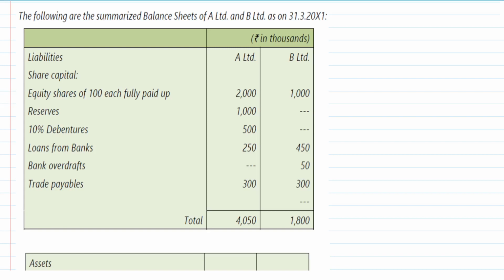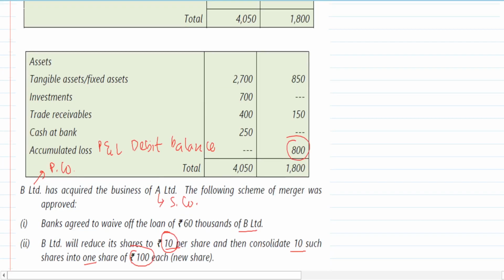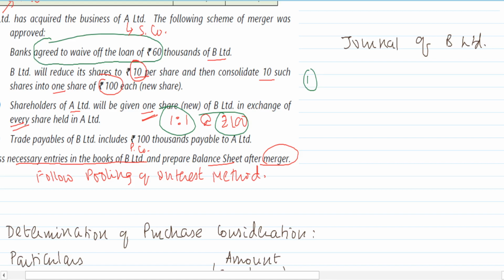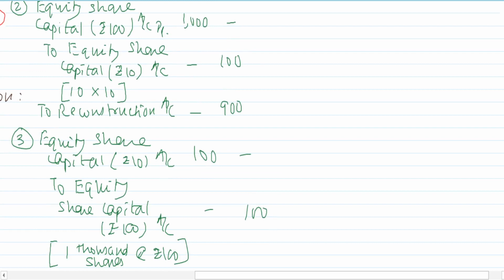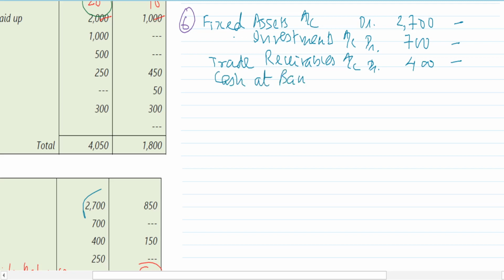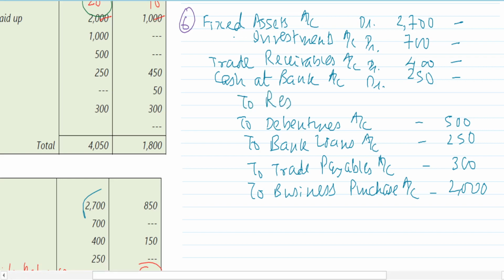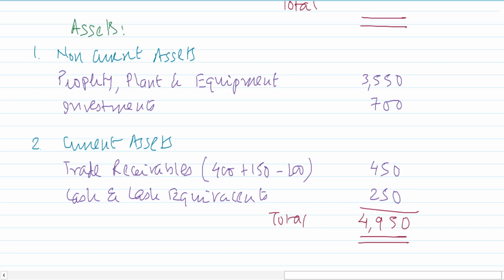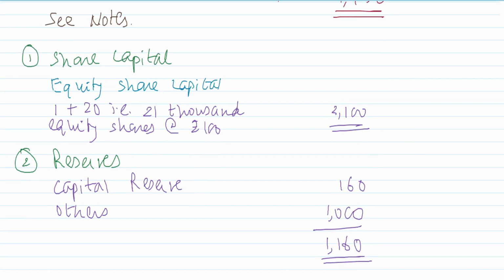AS 14: Accounting for Amalgamations: Episode 14: Illustration 8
Illustration 8 of CA Inter ICAI Study Module.

This Video Lecture is useful for CA Inter, CA Final, CMA, CS & Graduate students studying accounting of amalgamations as governed by AS 14.